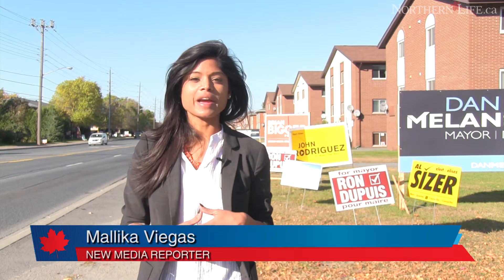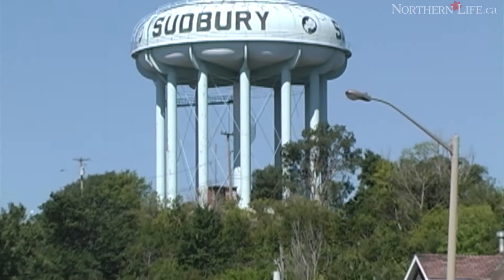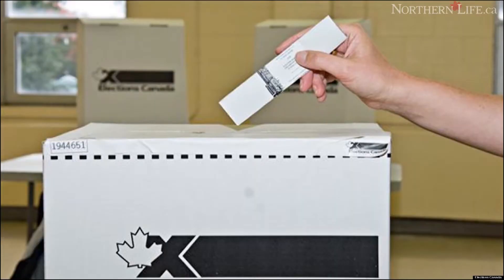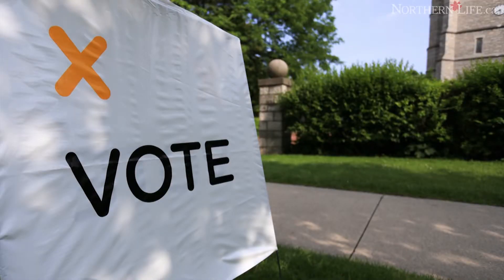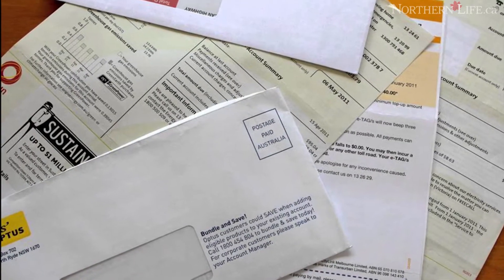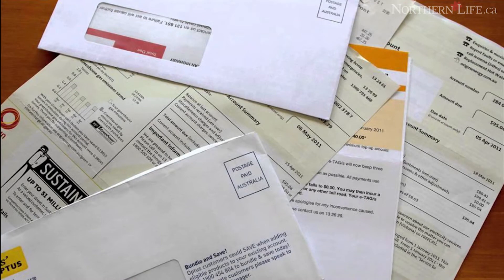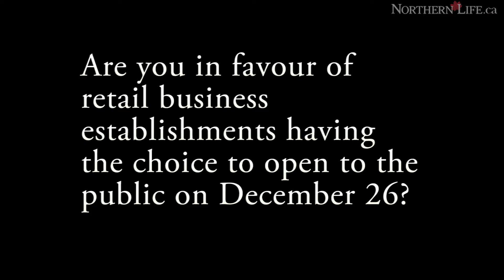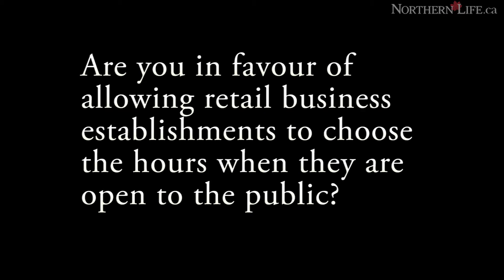Everything you need to know about voting in under four minutes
With the polls tightening and election day less than a couple weeks away, Sudburians may have a few questions.

With details on advance polling stations, voter identification and the latest political news updates, NorthernLife.ca is your one stop for Sudbury's 2014 Municipal Election.